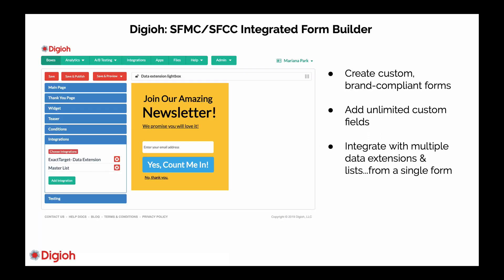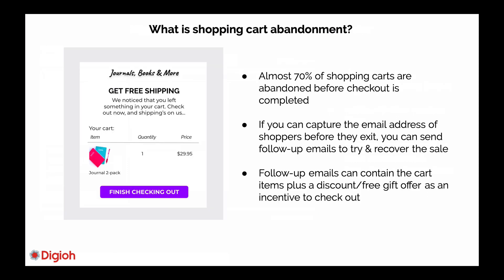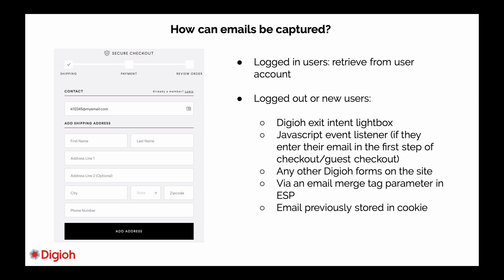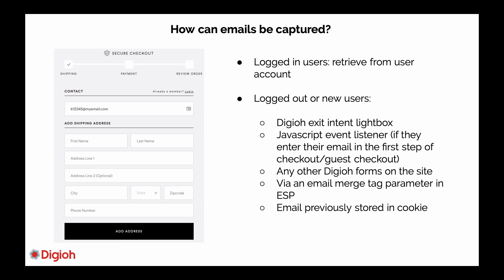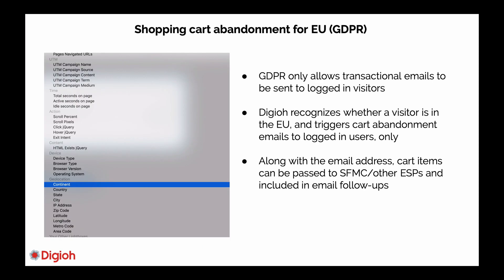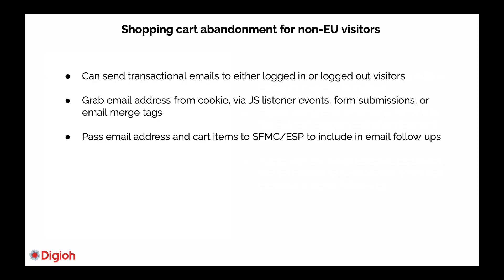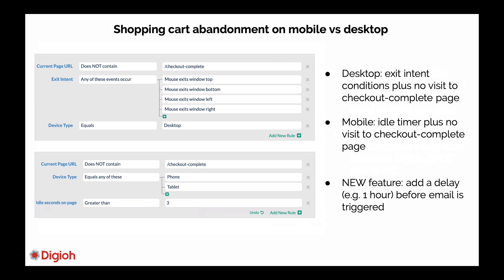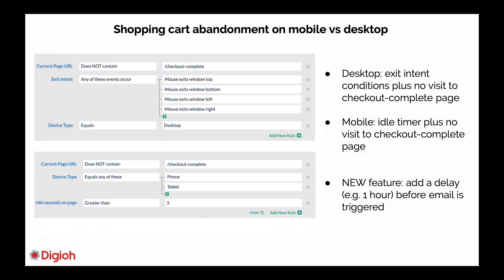How to Trigger Salesforce Marketing Cloud Abandoned Cart Emails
This tutorial shows how to trigger Salesforce Marketing Cloud abandoned cart emails with Digioh.

Digioh's drag-and-drop form builder integrates with Salesforce Marketing Cloud & Salesforce Commerce Cloud to pass form data and trigger shopping cart abandonment campaigns. Personalize forms with dynamic content, add unlimited custom fields, trigger SFMC Journeys, and integrate your forms with multiple data extensions & lists.

About Digioh:

Grow your email lists with personalized pop-ups, forms, product recommendation quizzes, landing pages, and surveys. Digioh makes abandoned cart recovery easy with a drag and drop builder and built-in integrations with Salesforce, Shopify, Magento, Segment, Google Analytics, and more. Trusted by 20,000+ websites including Crayola.com, Nascar.com, and WhatToExpect.com.